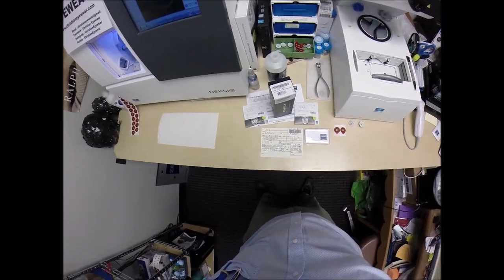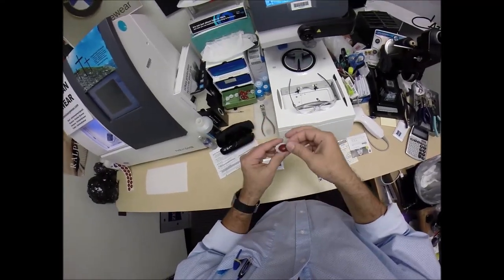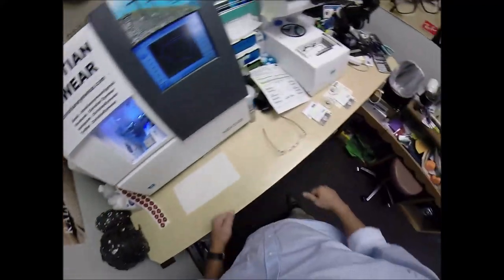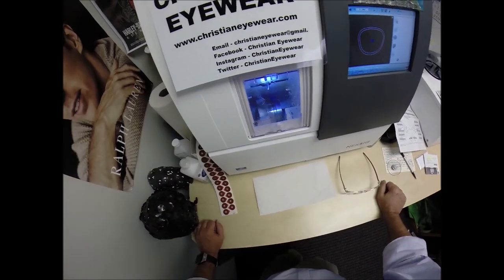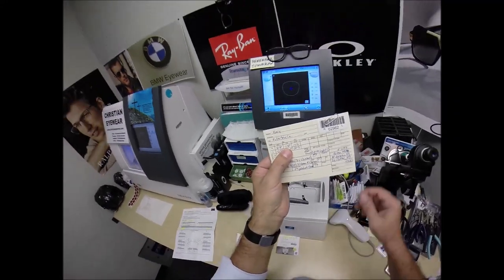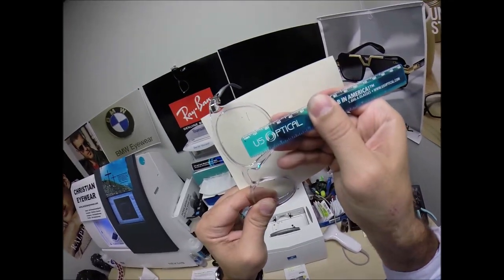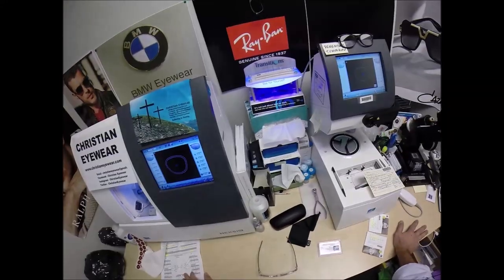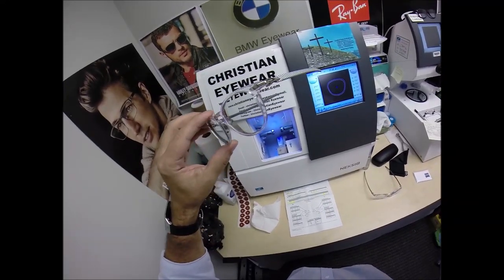Gary's Oakley 8149 Pitchman R Carbon w Zeiss Rx Photofusion Green Lenses with DuraVision Chrome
Watch as I cut unbreakable Rx Zeiss Light D digital free form progressive Photofusion Pioneer green lenses with Duravision Chrome anti glare for Gary's Oakley 8149 Pitchman R Carbon size 50 color 03 polished clear frames. Fullerton California is about to look moe better!